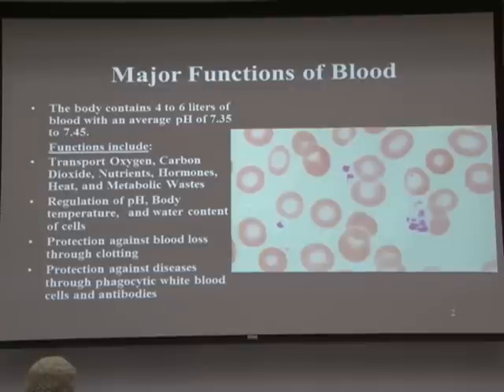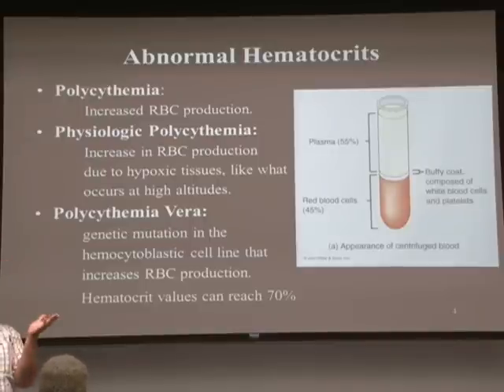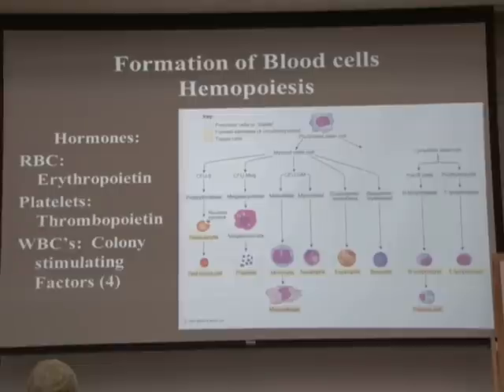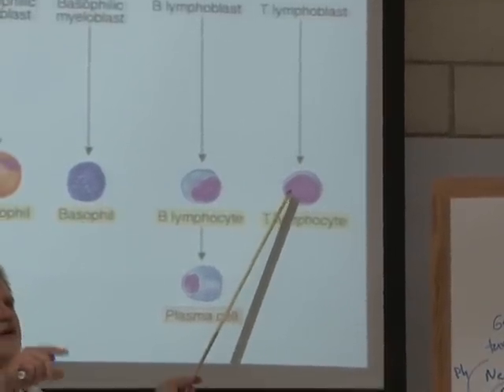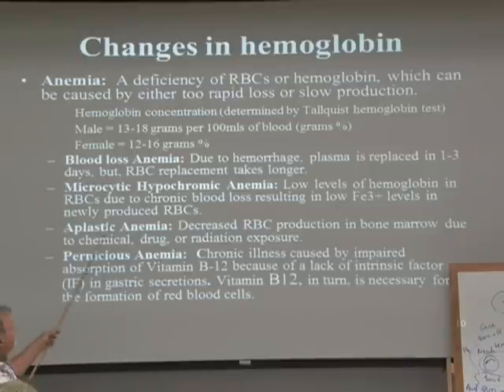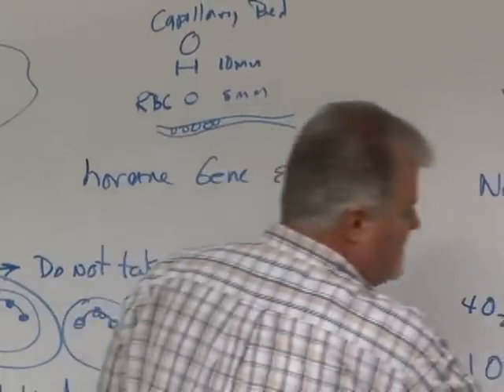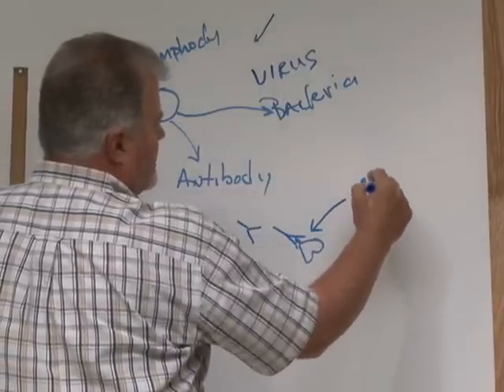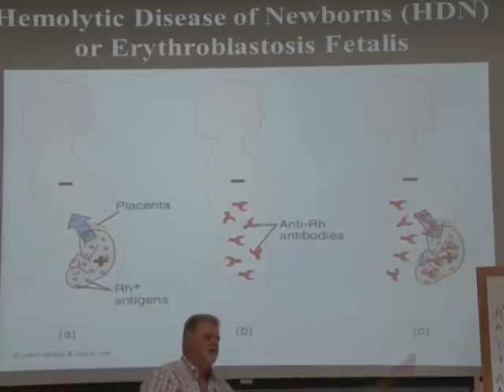A&P 242 Unit 3 Lecture 1